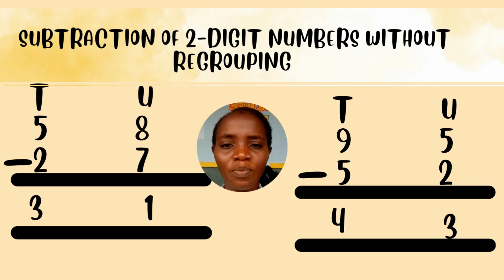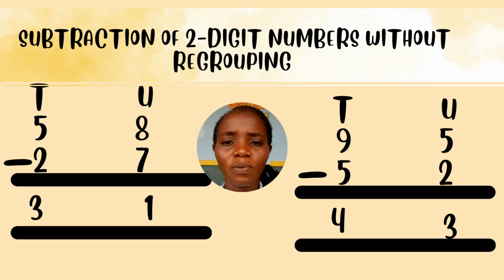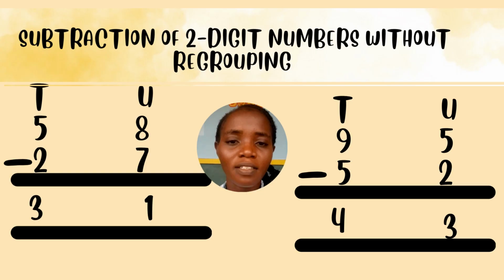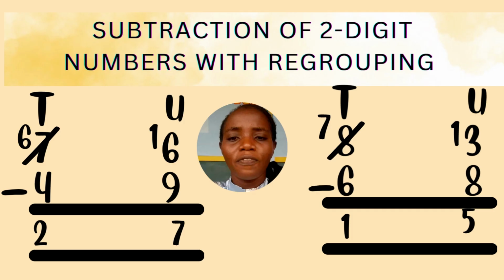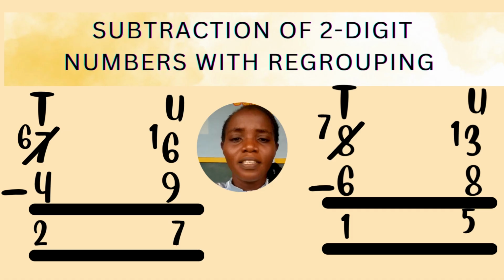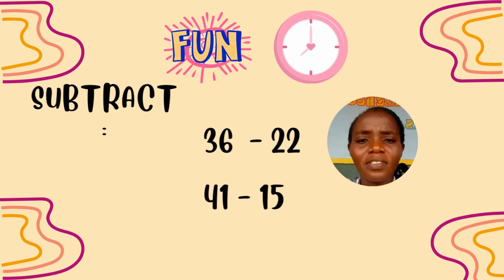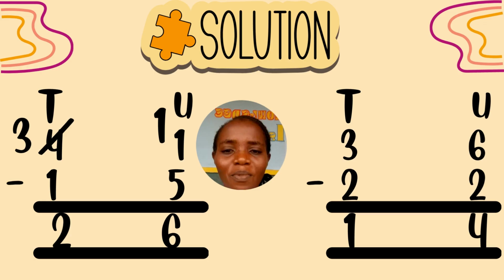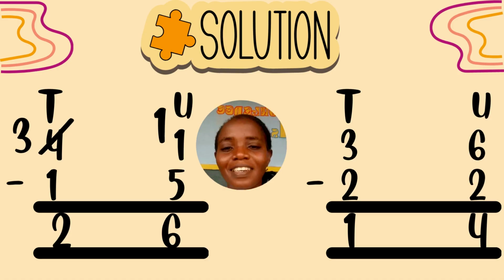➖ Subtraction of 2-Digit Numbers | Easy Steps & Examples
Learn how to subtract 2-digit numbers with and without borrowing. Follow simple, step-by-step examples to build confidence in solving subtraction problems accurately.